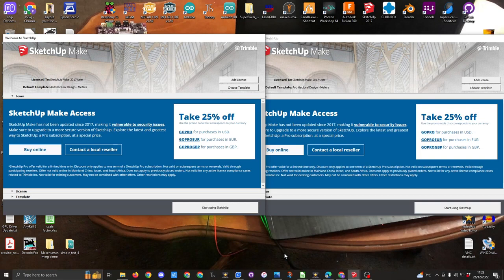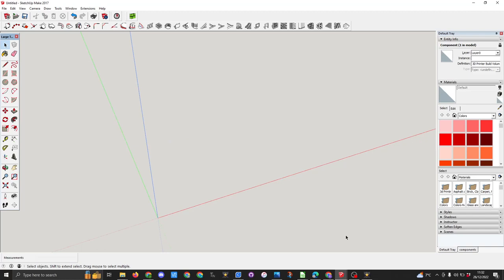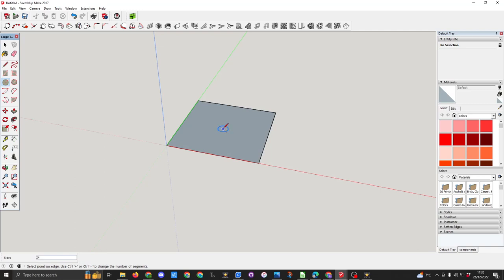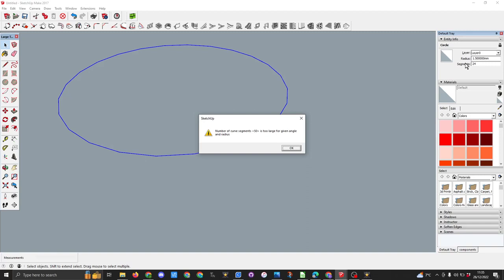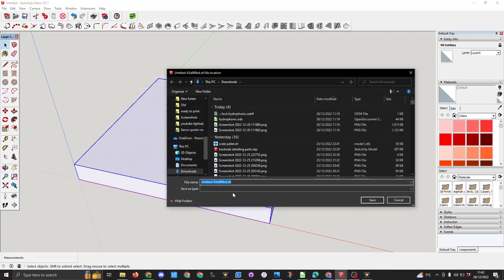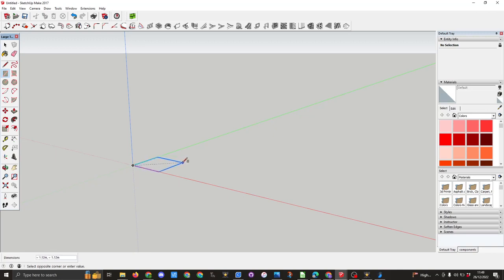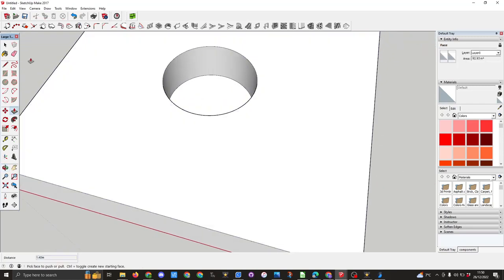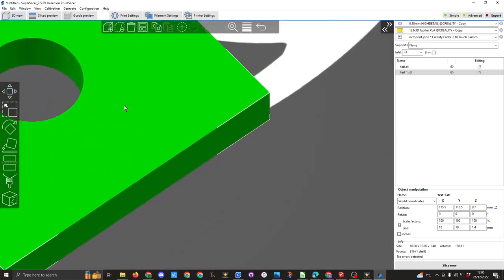3D printing design choosing the template in Sketchup Make to get a good railway models out of it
This video had been taken down by mistake and explains why I choose the template in SketchUp.